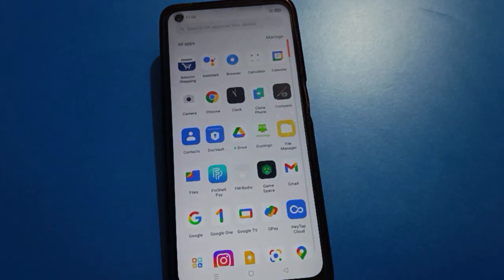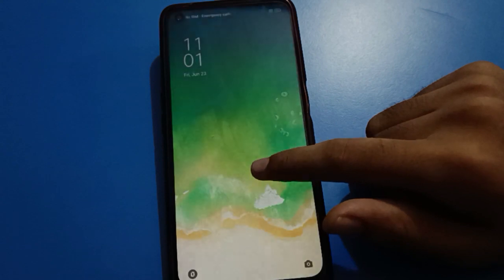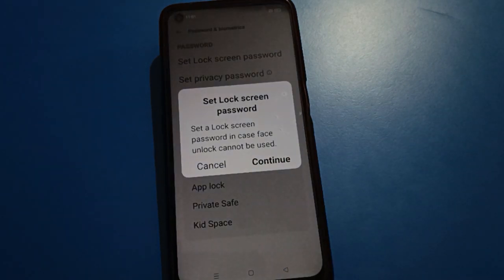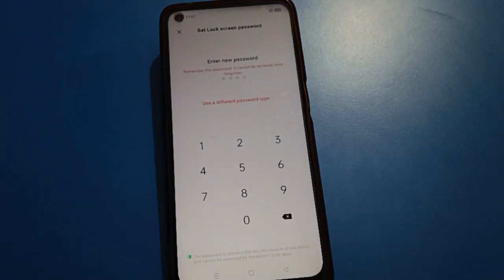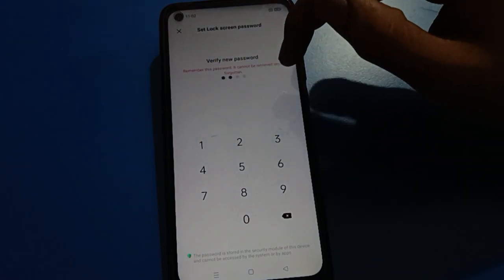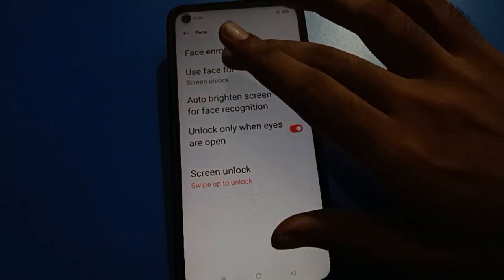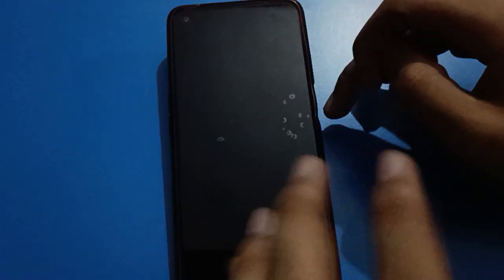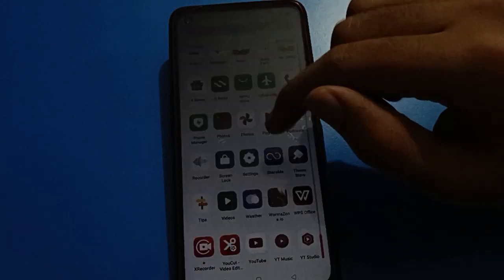How to add face lock data oppo f19 pro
face lock add kare oppo phone mein | how to delete face lock |  how to set fingerprint lock oppo phone |  face lock kaise hataye oppo phone mein |  how to use oppo phone face lock setting